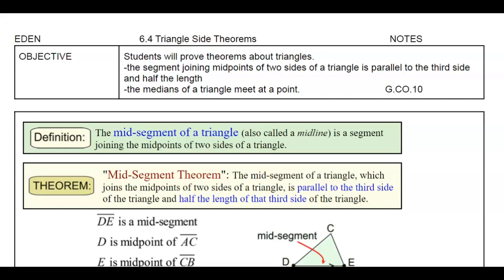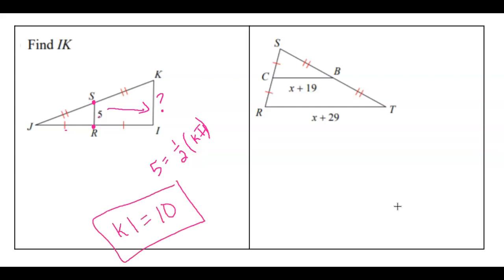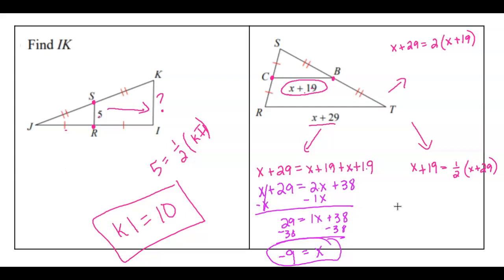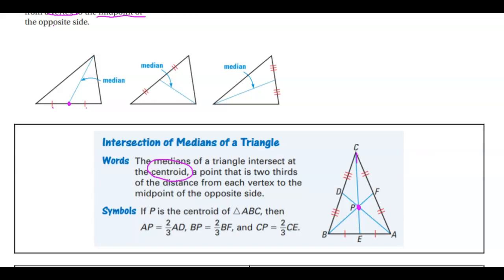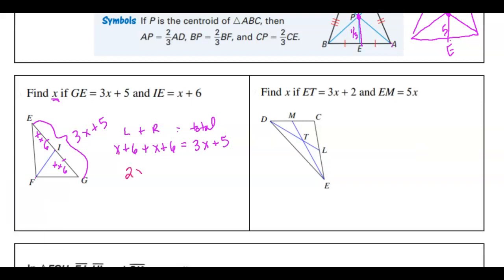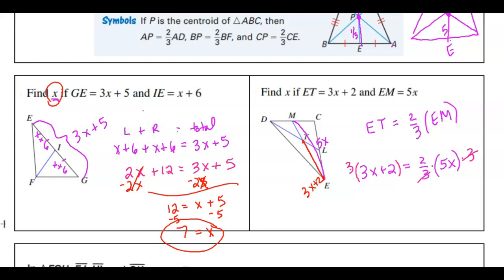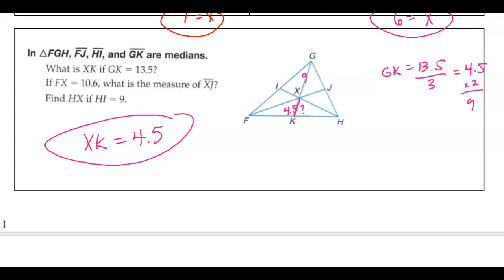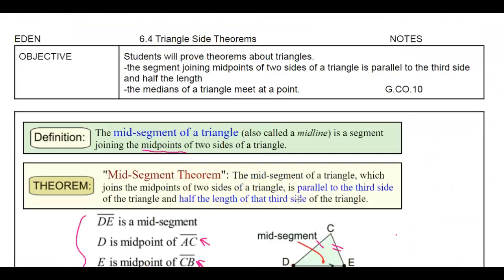6.4 Triangle Side Theorems